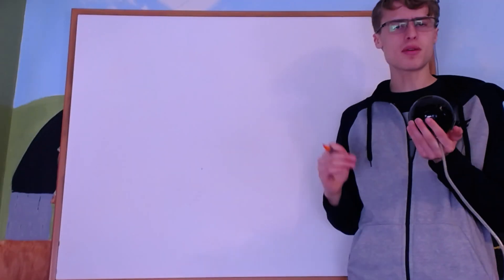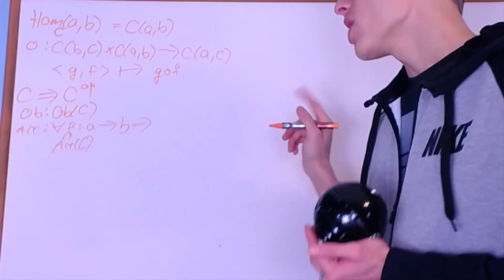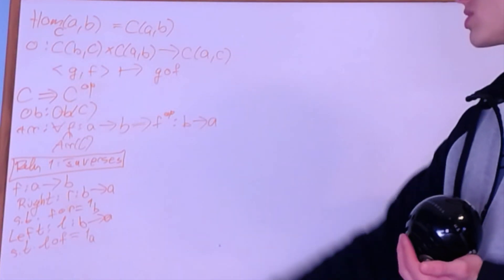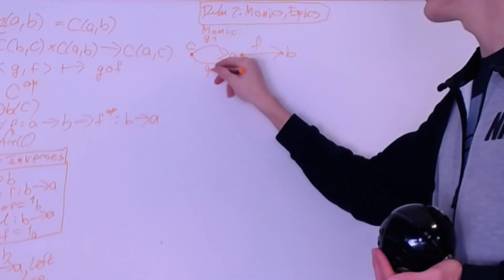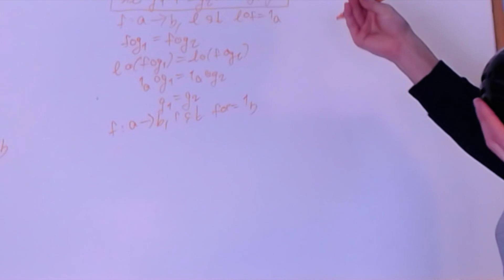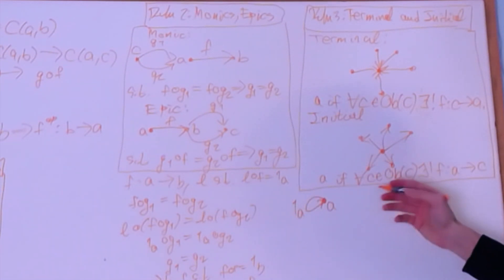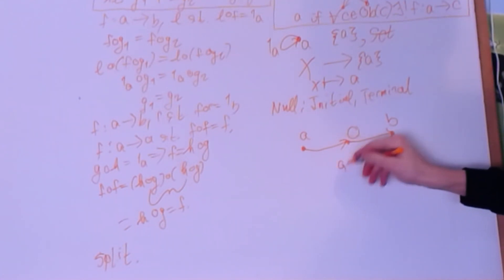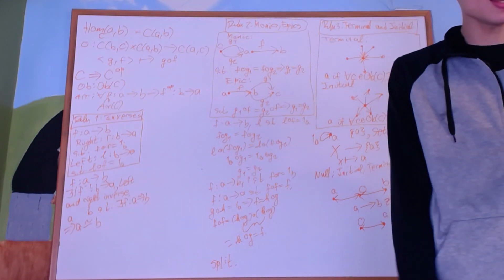Category Theory 1.3 : Properties and Types of Arrows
In this video, I introduce the opposite category, monics, epics, initial object, terminal objects, inverses, idempotent arrows, and more!